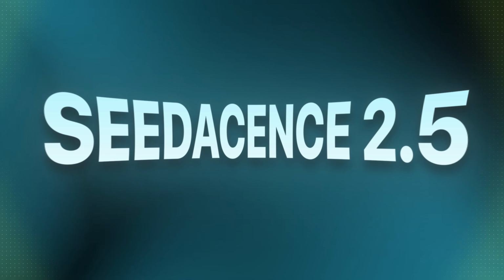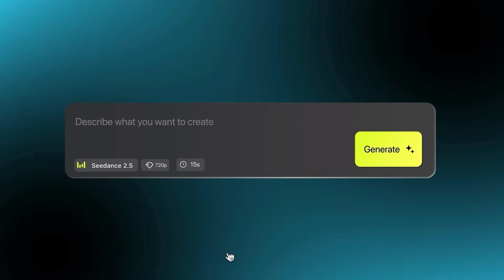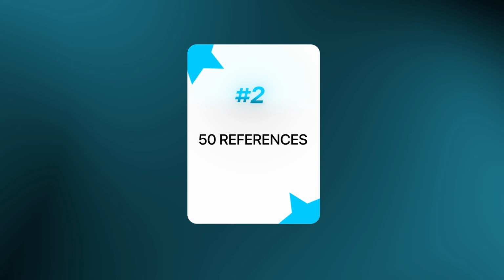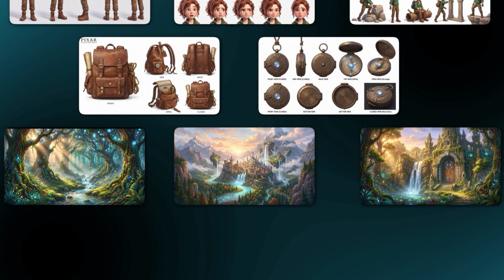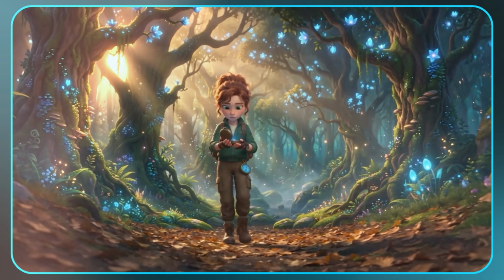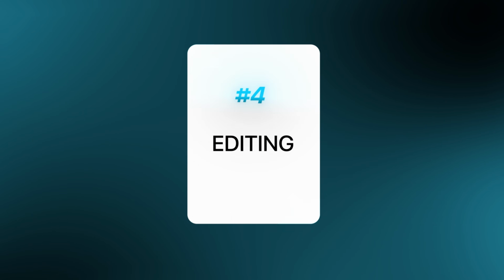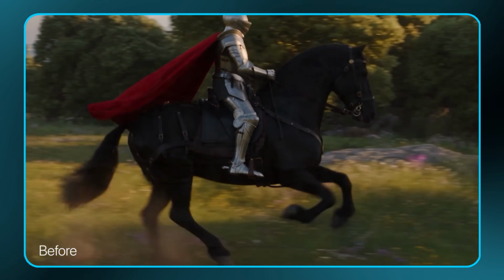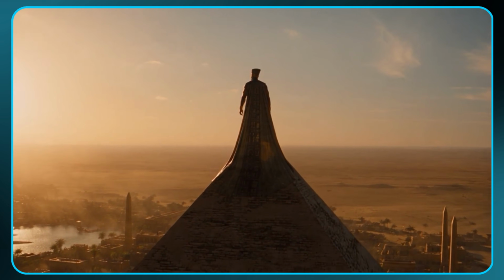Seedance 2.5 Is Seriously Insane For AI Filmmaking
n this video, I put Seedance 2.5 to the test and explore its ability to create cinematic visuals, realistic motion, dynamic camera movements, and high-quality AI-generated video. I’ll also show real examples and break down what makes this model stand out for creators and filmmakers.

If you’re interested in AI filmmaking, cinematic video generation, or the latest AI video models, this is a model worth seeing in action.